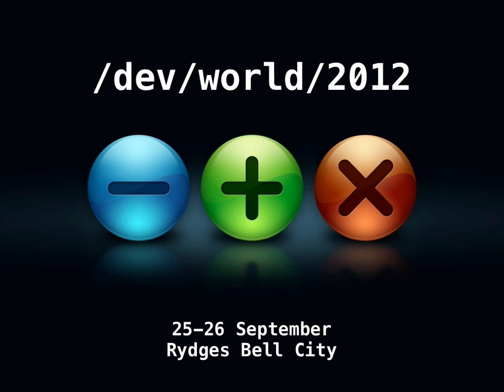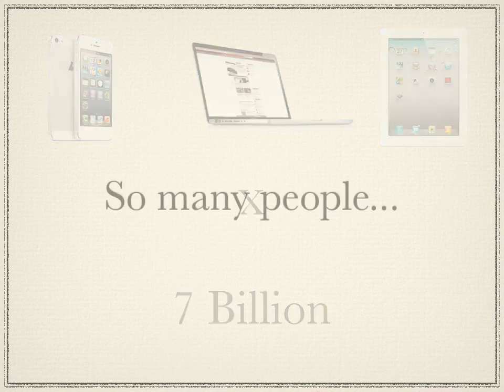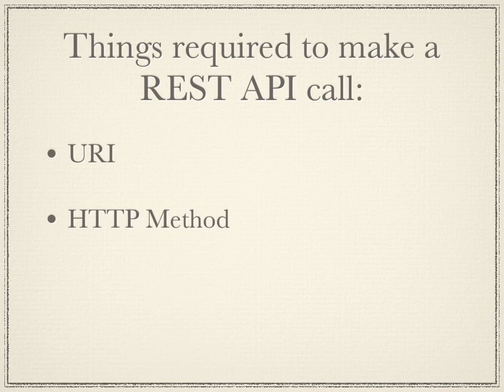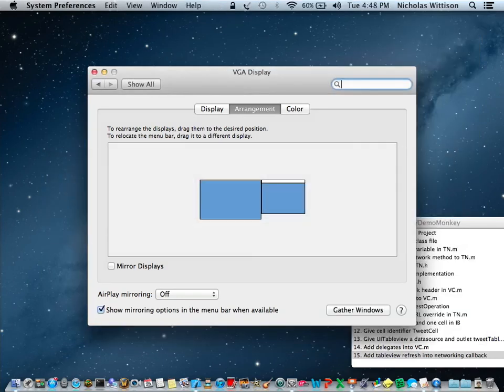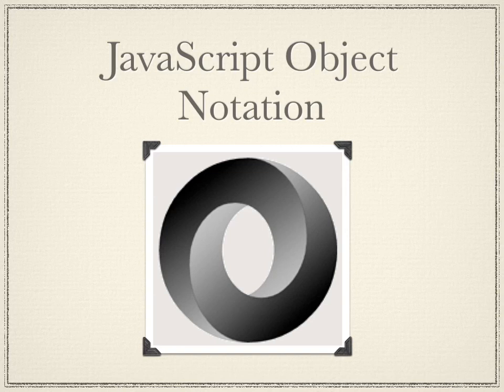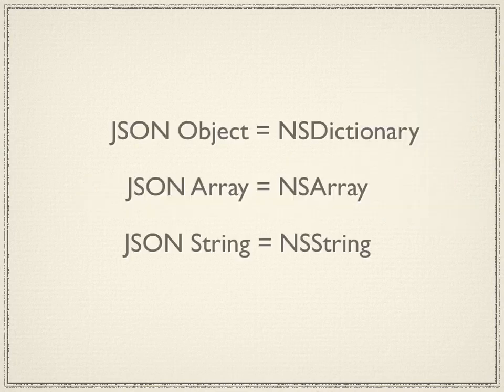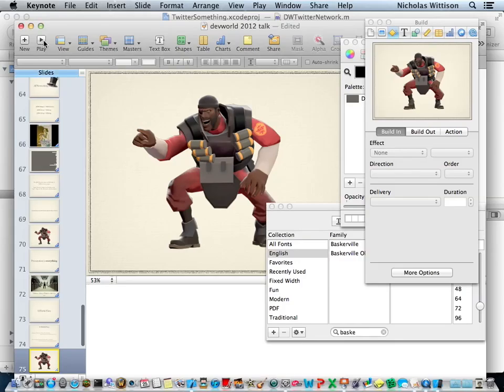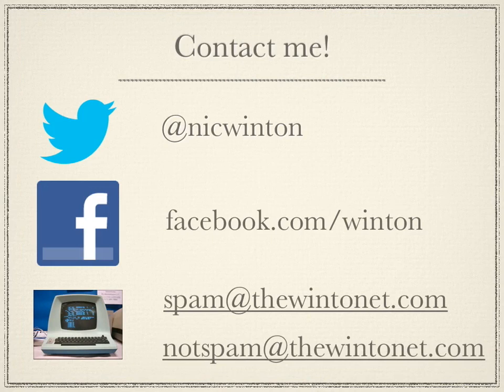Erndersterndin Web APIs in Objective C (/dev/world/2012)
Presenter: Nerc Wertterson

Did you ever wonder how your friend’s status update makes its way from the depths of the internet in to the palm of your hand?

This talk covers the basics of asynchronous Web APIs and how you can make sense of the networking framework provided in Cocoa to create up to date content rich iOS/OSX applications. It will show you how to use Web APIs to easily send and receive data from a web service and how to handle and parse that data for use in your own applications.